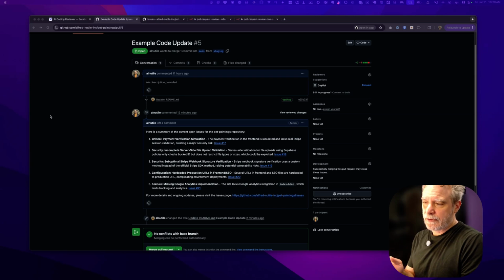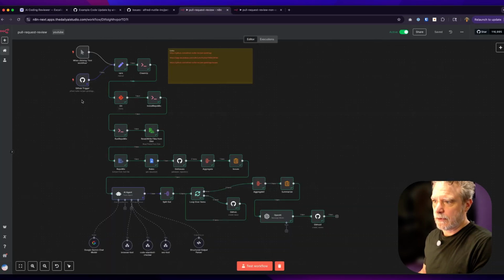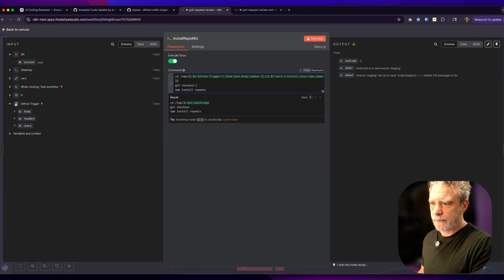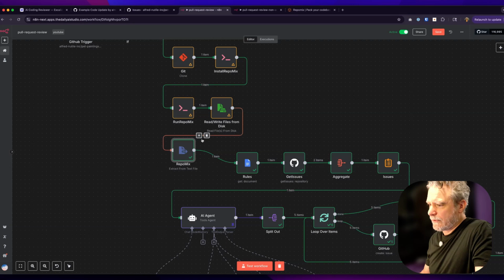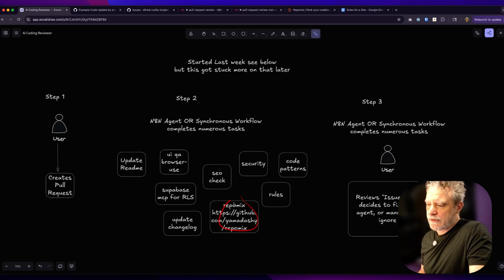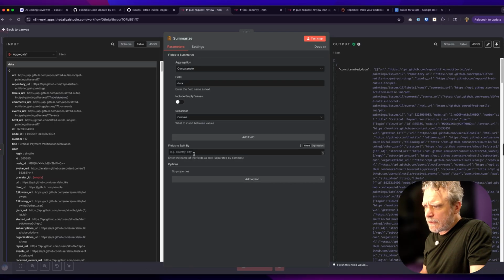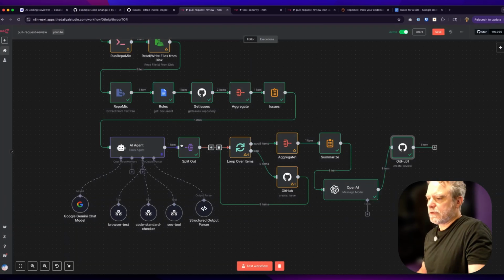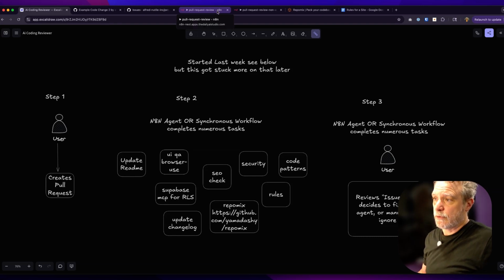Coding Assistance Using N8N and GitHub PullRequests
## Description
In this session, Alfred Nutile shows how to use AI to automate code reviews, making solo development easier. Learn how to set up GitHub pull requests to trigger workflows with N8N and open-source models, and explore tools like Repo Mix for AI-driven code analysis. See how AI can transform your workflow, potentially automating fixes alongside reviews.

## Chapters
[00:00:00] Introduction to AI-Assisted Code Review
[00:01:00] Setting Up Pull Requests and Automation
[00:02:00] Triggering Automation with N8N
[00:03:00] Agentic vs. Synchronous Workflows
[00:04:00] Detailed Walkthrough of the Workflow
[00:08:00] Using Repo Mix for Code Review
[00:09:00] Summarizing and Aggregating Data
[00:12:00] Final Thoughts and Future of AI in Development"